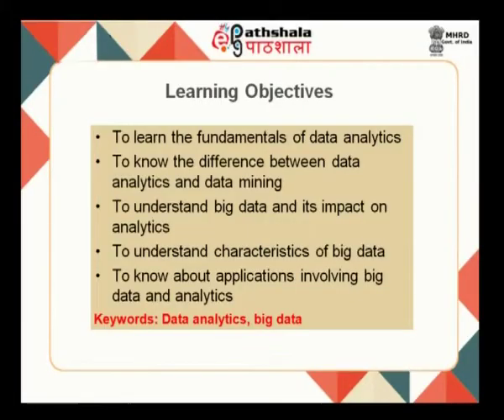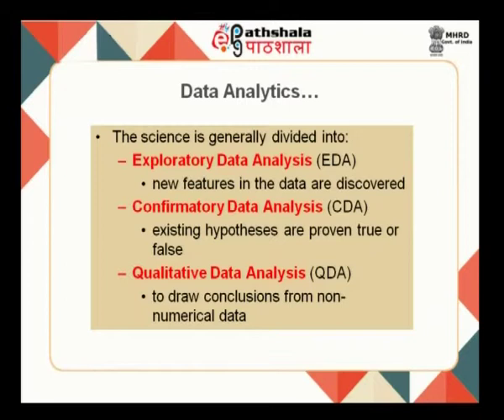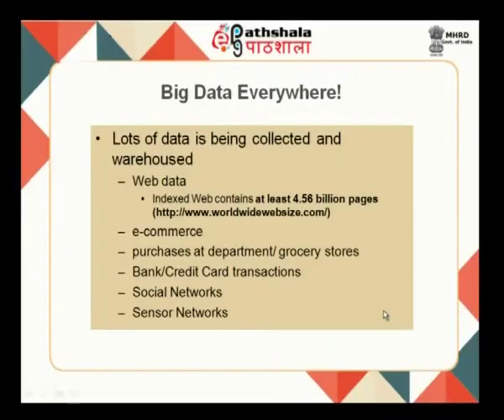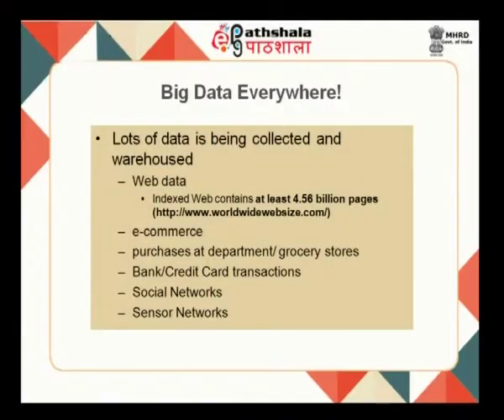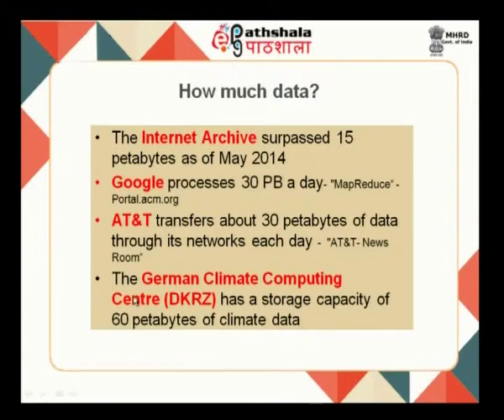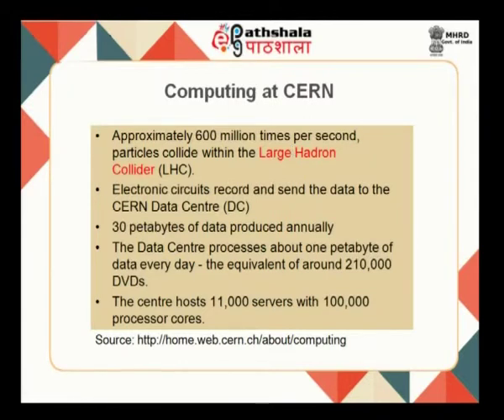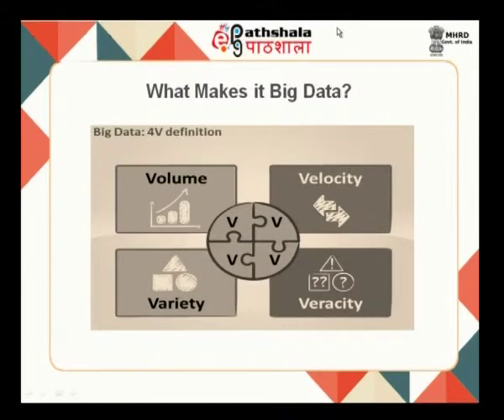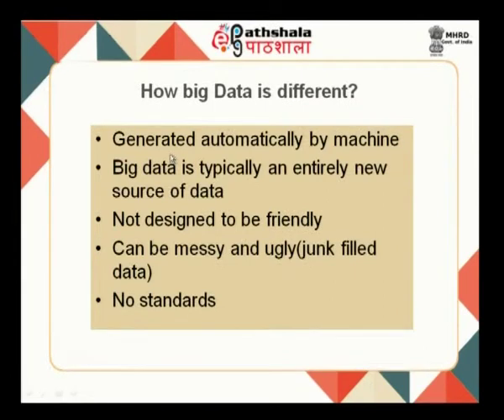Introduction to analytics and big data (CS)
Subject: Computer Science
Paper: Data Analytics
Module: Introduction to analytics and big data
Content Writer: Dr. S. Sendhilkumar